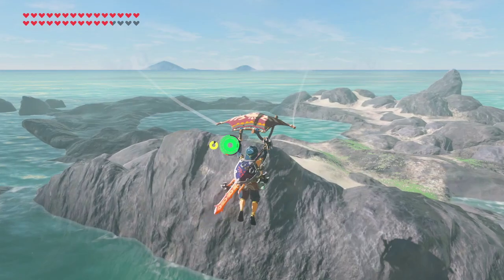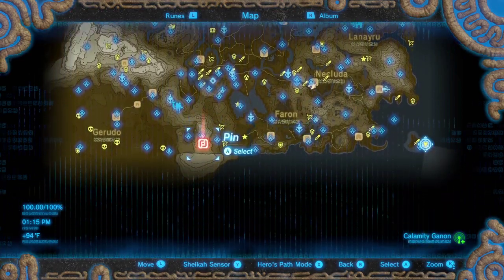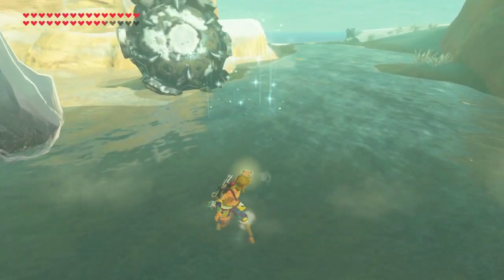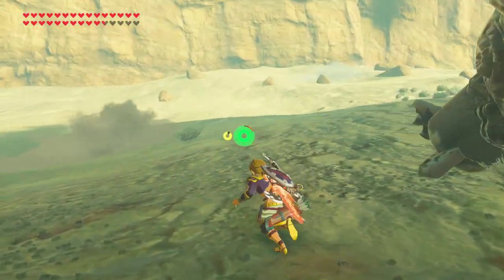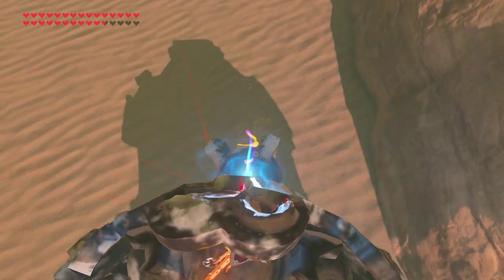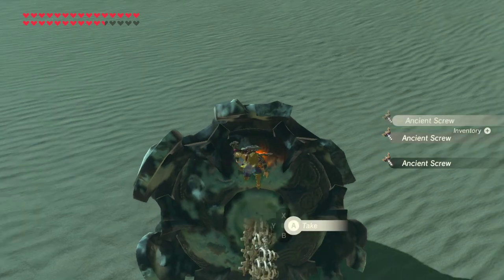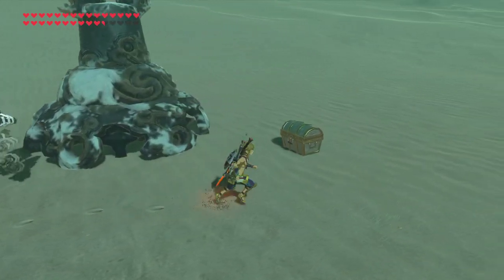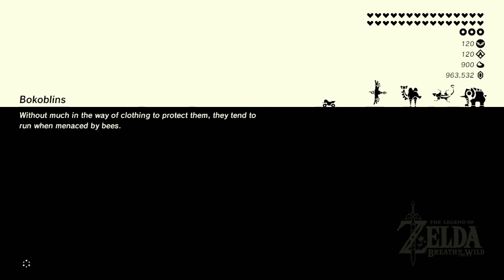Dynamic Object Glitch Tutorial | Breath of the Wild Glitches/Tricks: Part 11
◈ Become a member and join the Legends (MORE BELOW) ◈
Hey. In this video I will be showing you how to get infinite arrows with a dynamic chest, and how to get infinite ancient parts from a dynamic ruined guardian. this can get you infinite ancient arrows.

With these two tricks you will never run out of rupees or ancient arrows again

For arrow farming
1) Go to completed eventide, and head to the island on the right
Optionally you can place travel medallion
2) Pull the chest out with Magnesis and open it
3) Reload save/TP to medallion and repeat

For Ancient Parts
1) Equip two desert voe clothing, ruby circlet and a fire weapon
2) Head to one of the four locations i waypointed on my map
3) Push RuinGuardian super far away from it's spawn location
4) Collect parts for profit
5) Move guardian so base in on the ground again, wait for the spawn to stop and then you'll be able to save/fast travel